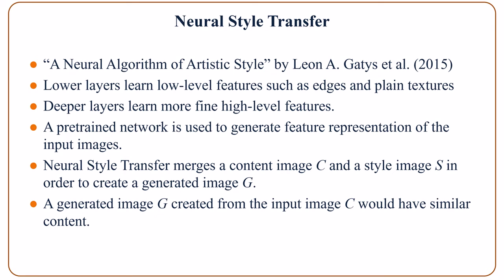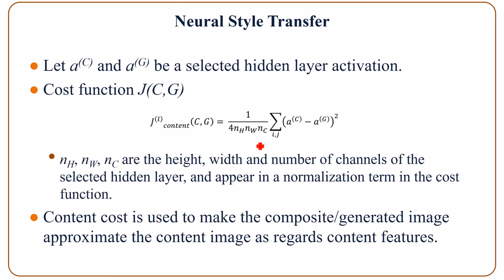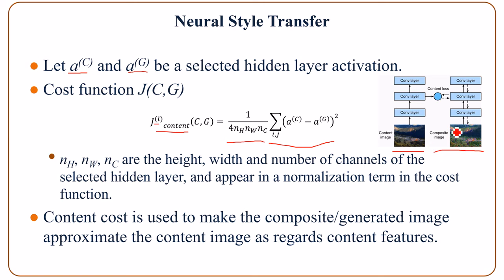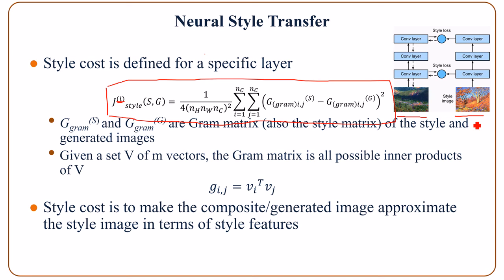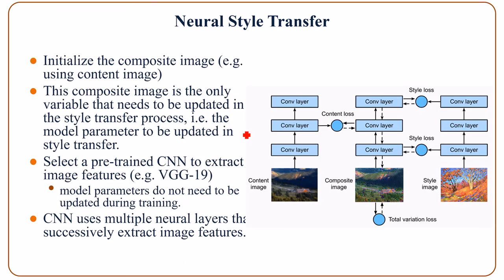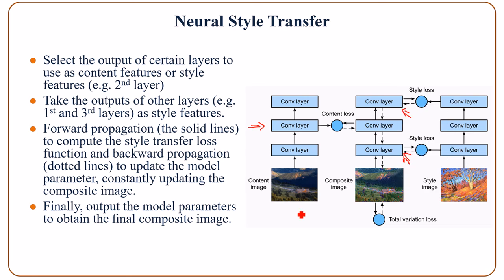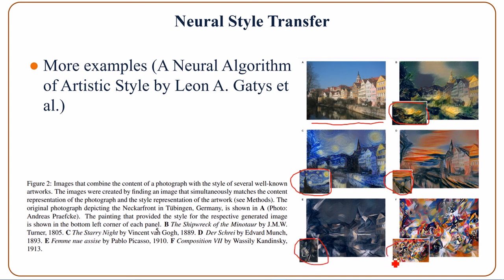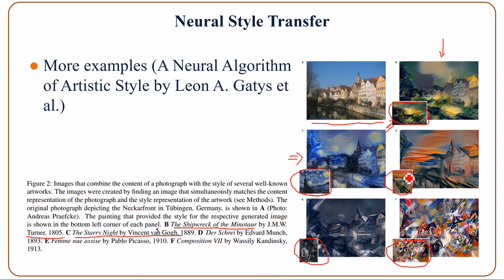Neural Style Transfer